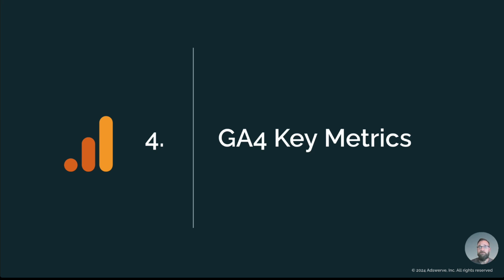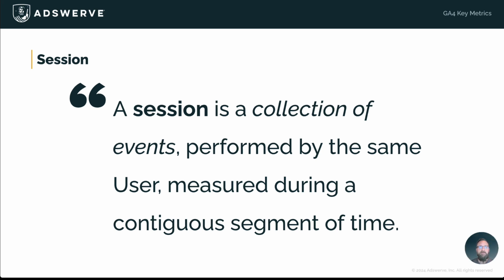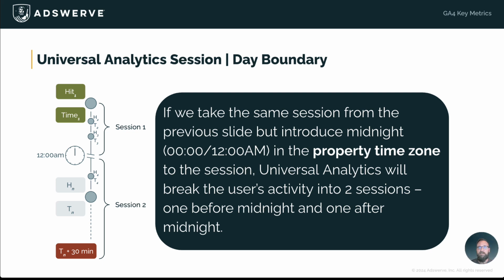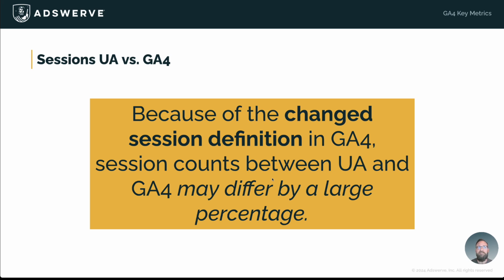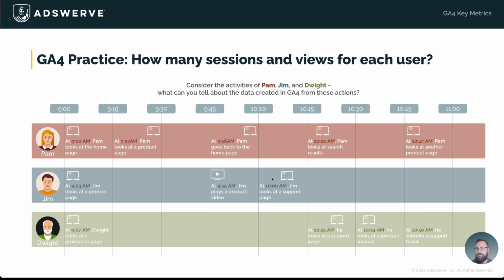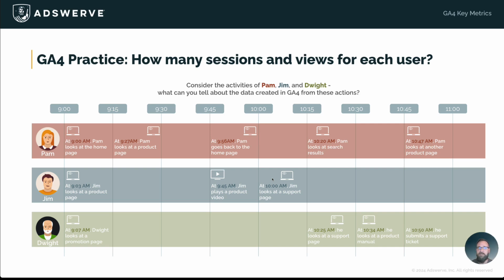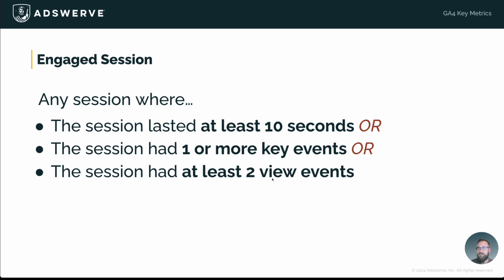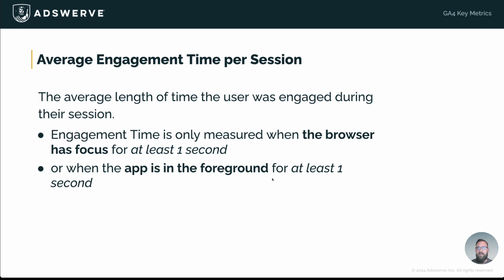GA4 Foundations: Key Metrics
This video looks into key metrics in Google Analytics 4, comparing them to their Universal Analytics counterparts. Understand the nuances of users, sessions, page views, and bounce rates in GA4. Learn about new metrics like engagement time and engaged sessions. Get insights into how GA4 calculates sessions and the impact of day boundaries and new attribution data.

You can find our full DV360 Foundations series on Adswerve Connect. Reach out for more info!